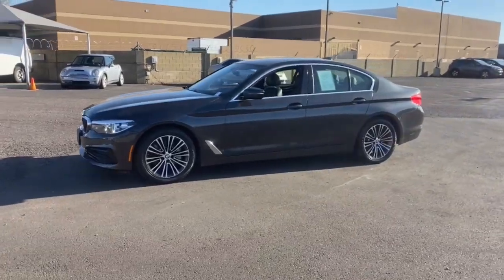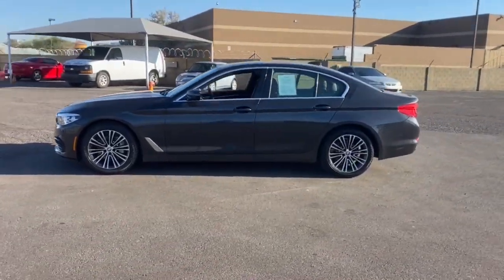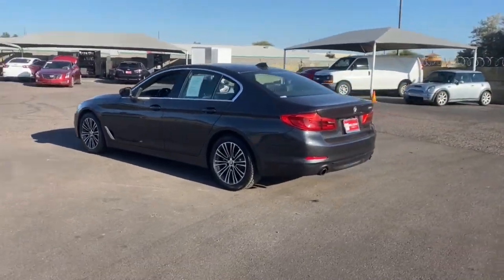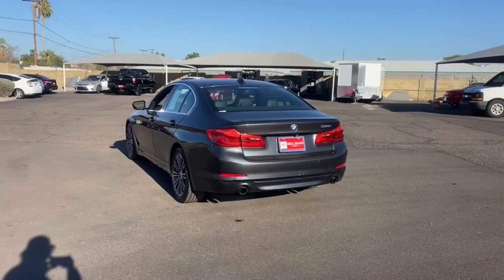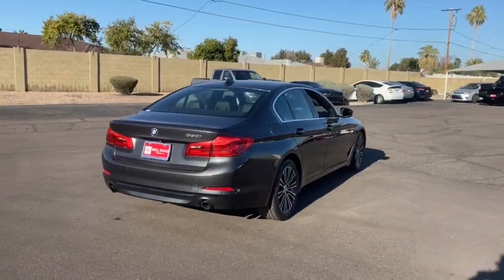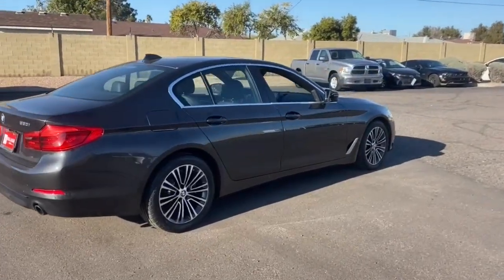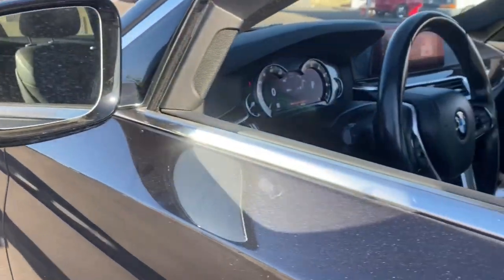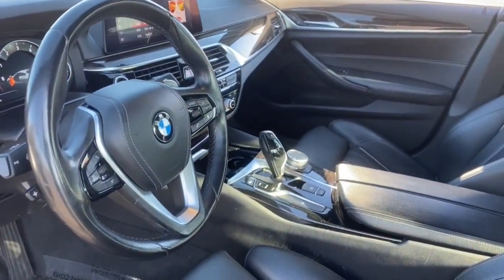2019 BMW 5 Series Phoenix, Glendale, Peoria, Sun City, Surprise, AZ KWW20920P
Dark Graphite Metallic Used 2019 BMW 5 Series 530i Sedan available in Phoenix, Arizona at Bell Road Toyota. Servicing the Glendale, Peoria, Sun City, and Surprise, AZ area.

24/34 City/Highway MPGDark Graphite Metallic 2019 BMW 5 Series 530i RWD 8-Speed Automatic 2.0L 4-CylinderCLEAN CARFAX, Black Leather.Price does not include dealer installed accessories, tax, title, license, or $529 dealer doc fee. Please call for availability.